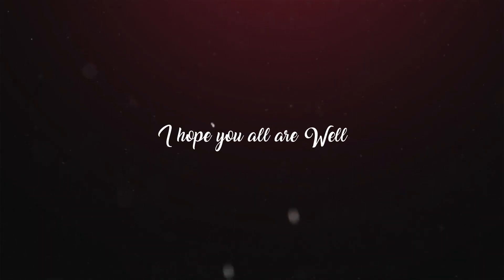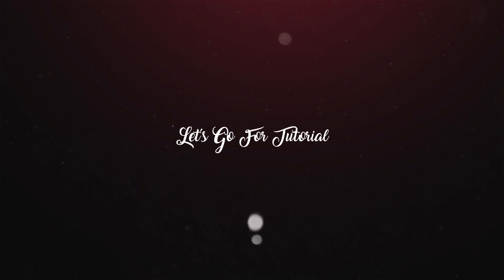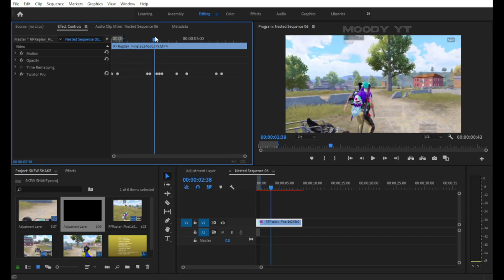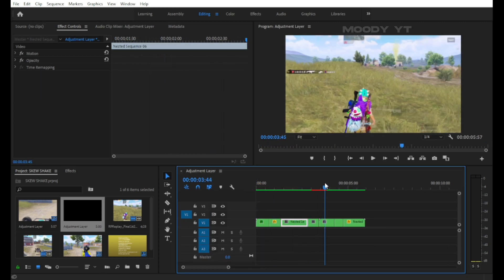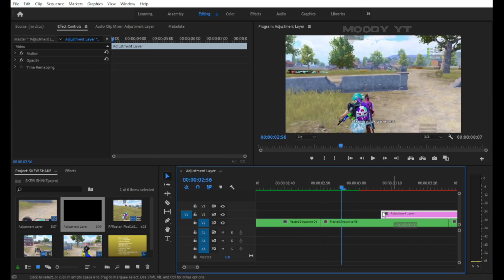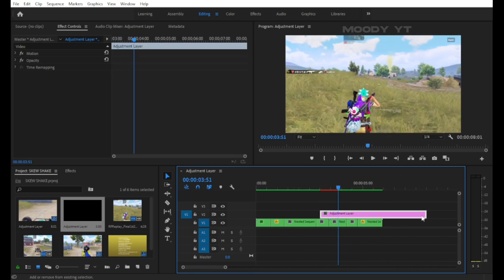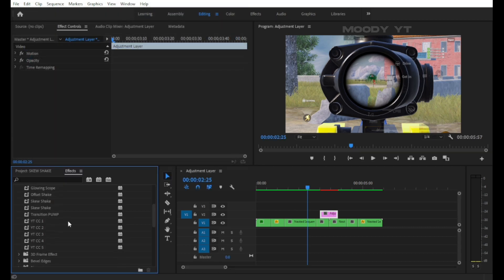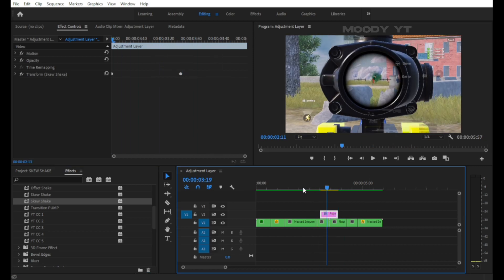Smooth Skew Shake🔥😍 In Premiere Pro | Moody Yt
Hey fam💛 how are you?

I hope you will all fine. In this video i will show you how to make skew shake in premiere pro for making cool video.

Also comment for the next Tutorial topic & i will try for making video on your Tutorial topic.

Your one like Motivate me and your one sub force me to make new amazing content 🥰.

Details For Tutorial
You Don't need any type of plugin.😇

Please Fam Watch half or Full video if you leave video before half time then Youtube does not recommend video to other🥺🥺
So i request to all of you please watch half or full video.🥺🥺

Thumbnail software :- Adobe Photoshop cc 2019